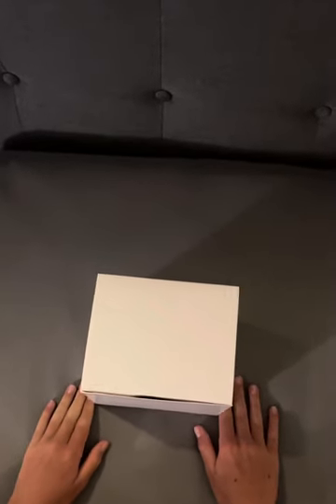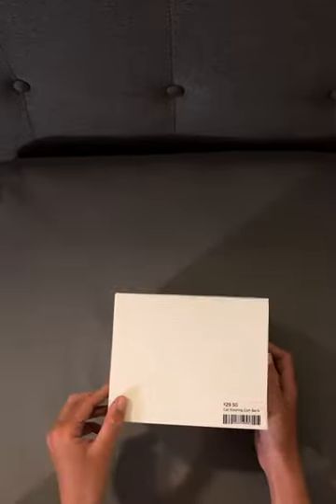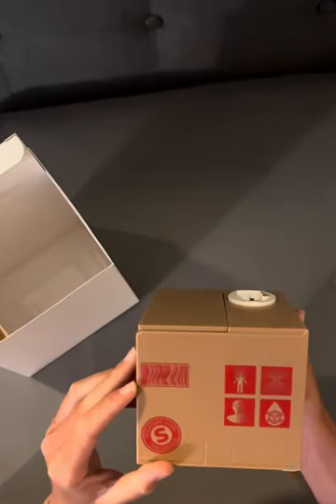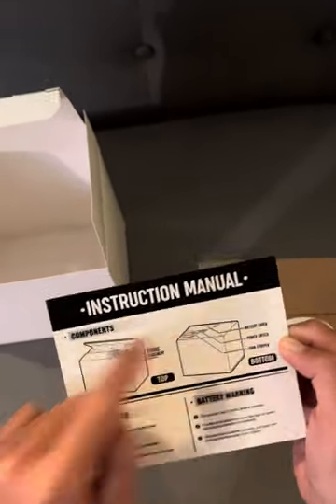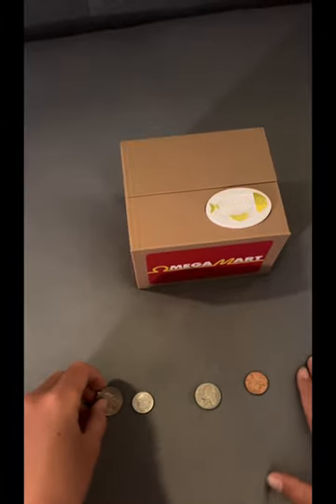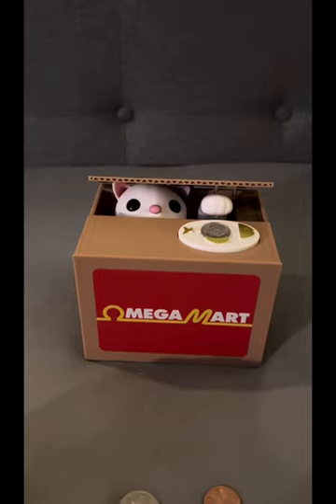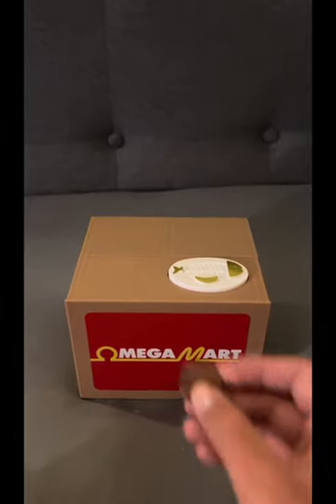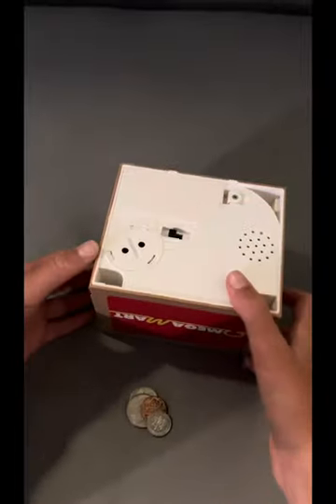UNBOXING COIN BANK! Omega Mart cat coin bank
I’m unboxing the Omega Mart cat coin bank!